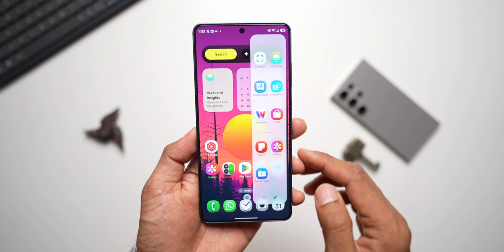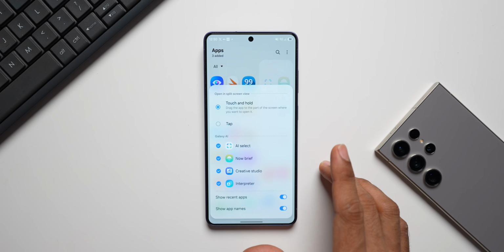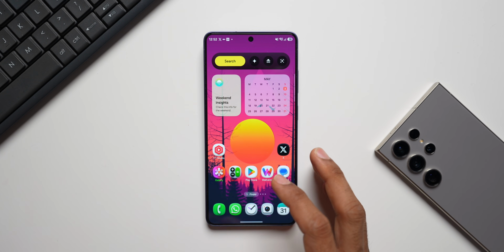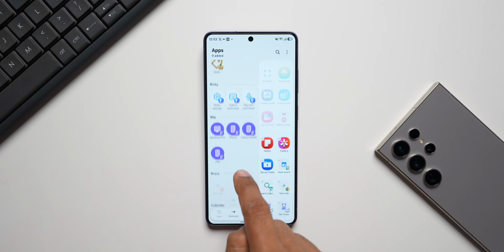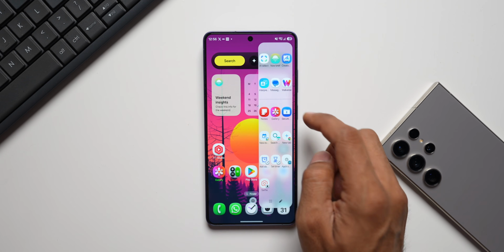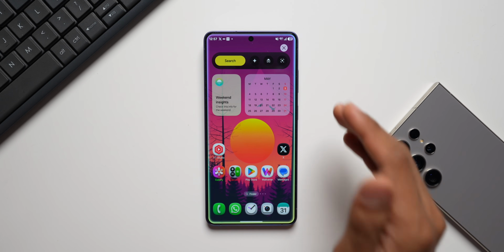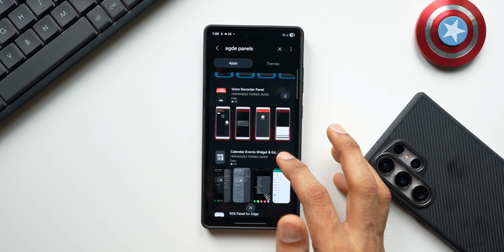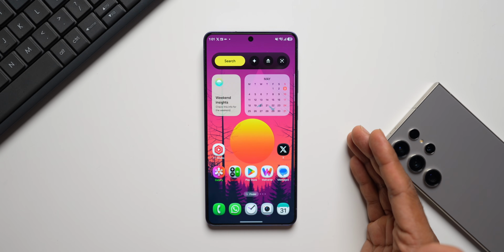THINGS You Did Not Know About Samsung's EDGE PANEL !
Edge panel Tips & Tricks for Samsung's One UI 8.5 on Samsung Galaxy S23, S24, S25, S26 Series & Some of the other mid range galaxy phones.